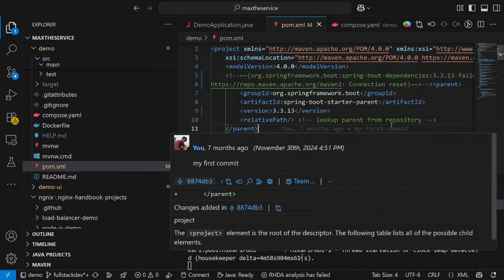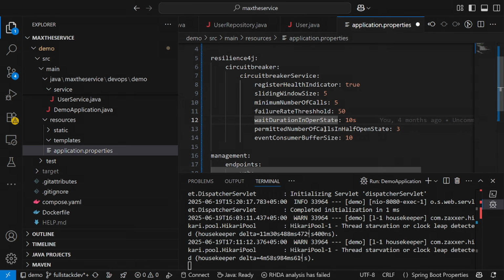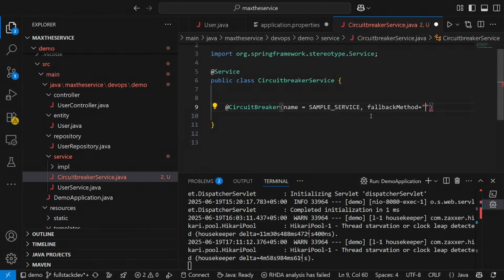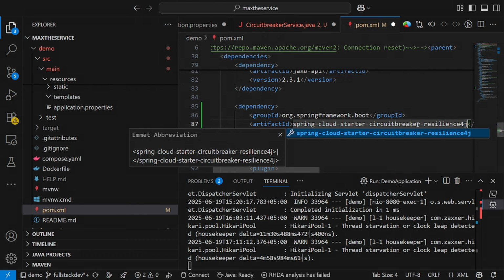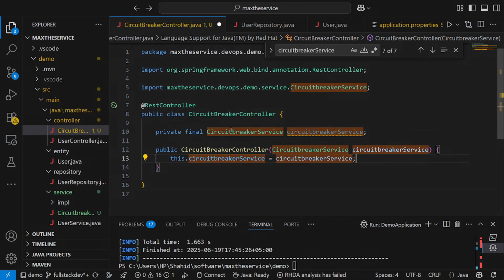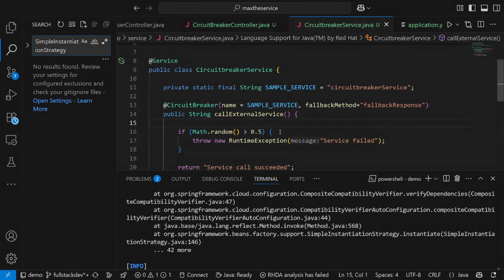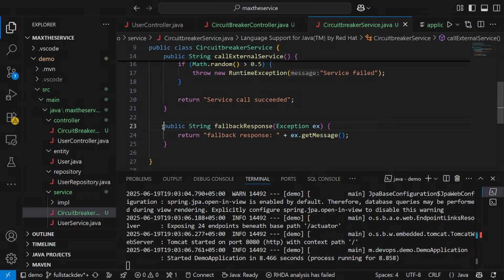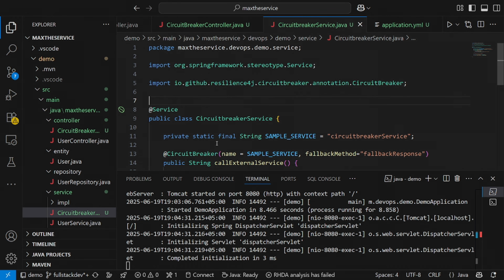What is Circuit breaker | Integrate Resilience4j in SpringBoot | Resilience4j SpringBoot in English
In this Video we will integrate Java library Resilience4j with Spring Boot application
Understanding the Circuit Breaker: A Key Design Pattern for Resilient Systems.